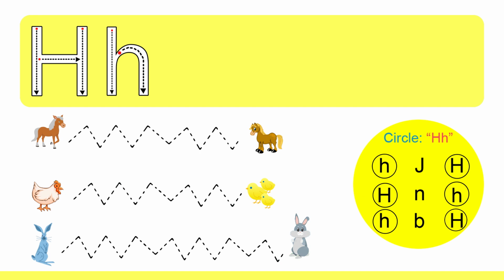Letter H | Alphabets for Beginners | letters Story | English Letters Rhymes Ennovators Pakistan